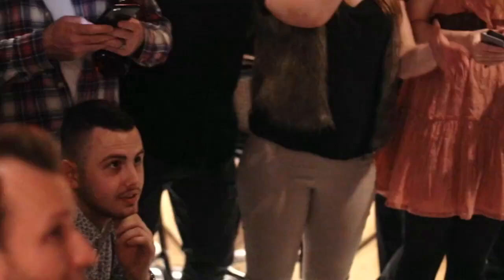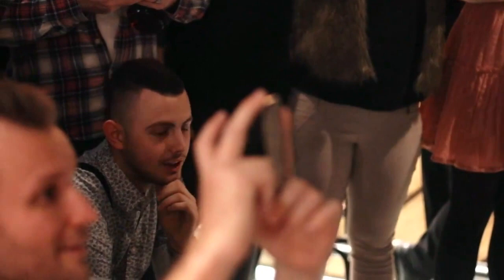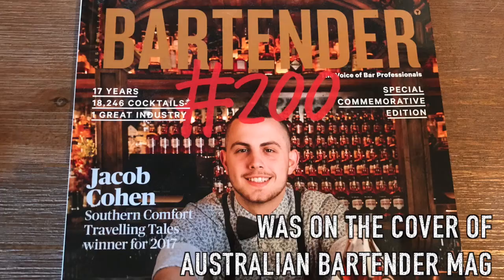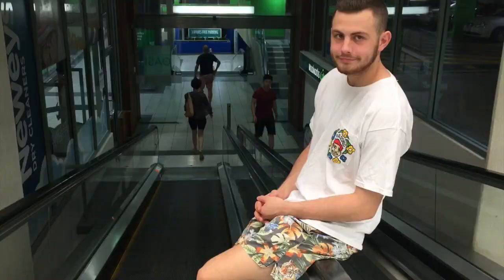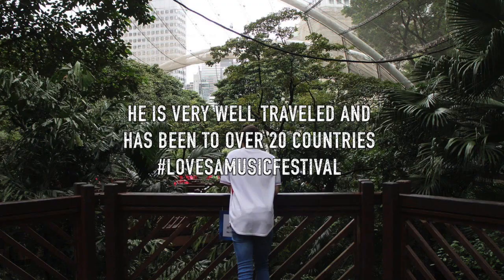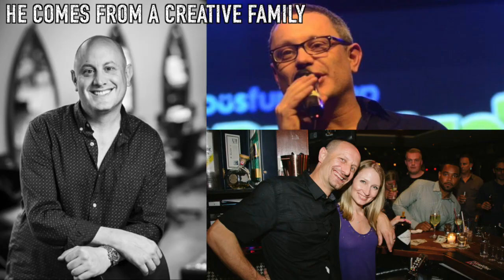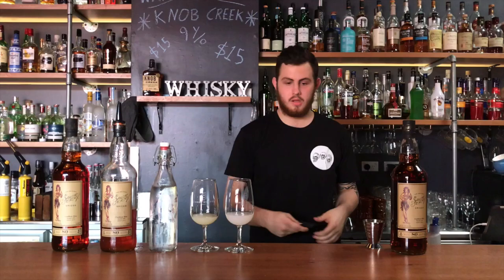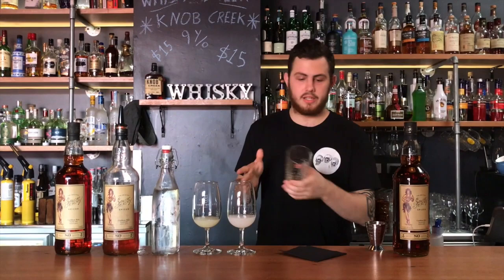JACOB COHEN | SAILOR JERRY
Why would Jacob Cohen make the next best Sailor Jerry global ambassador?